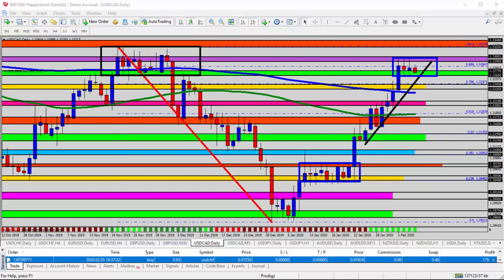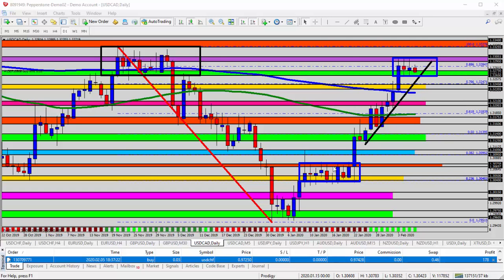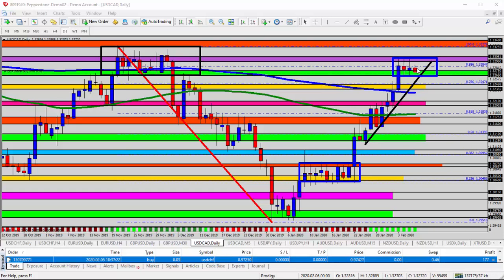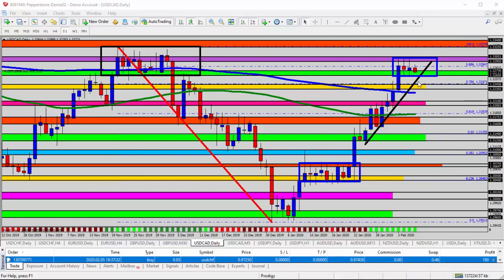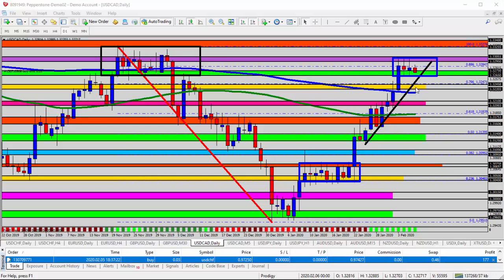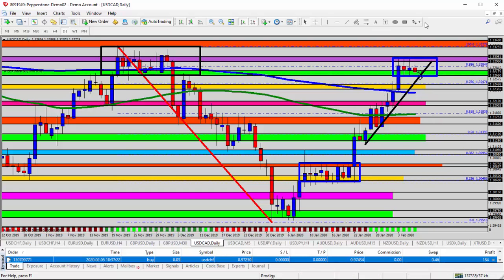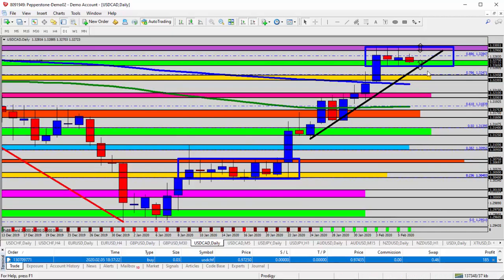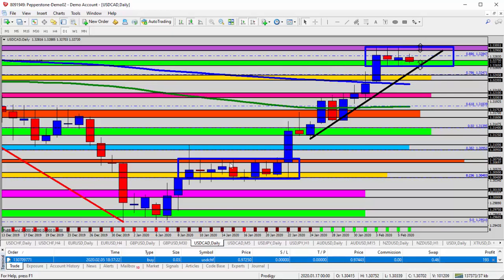Forex Update: USDCAD Finding Support with the Uptrend